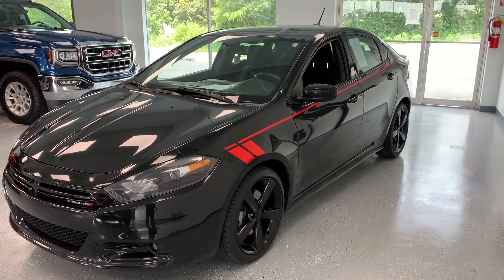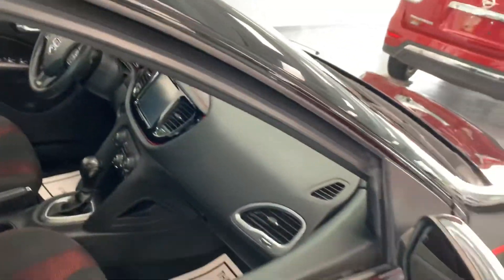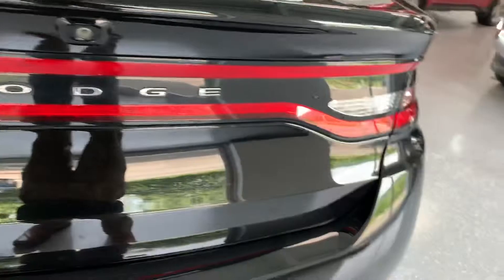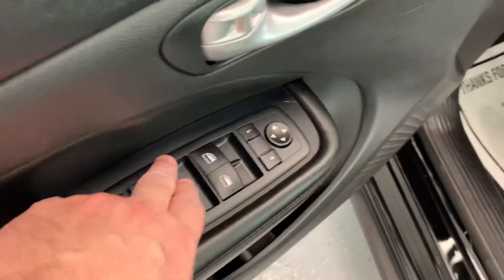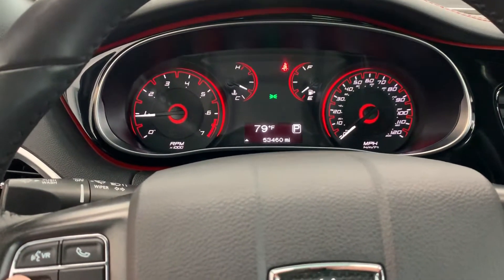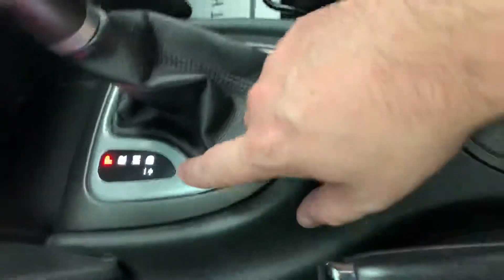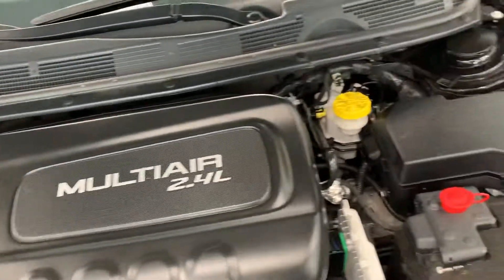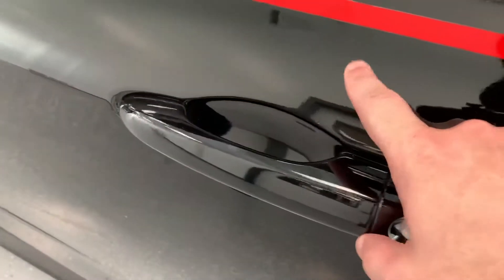SOLD - 2016 Dodge Dart SXT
SOLD
2016 Dodge Dart SXT

21518 Great Cove Road - McConnellsburg, PA